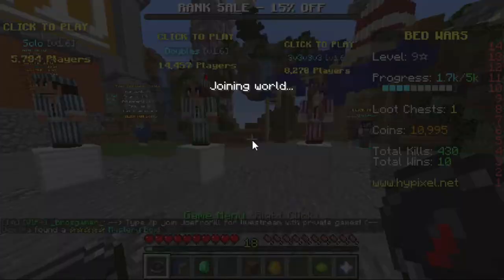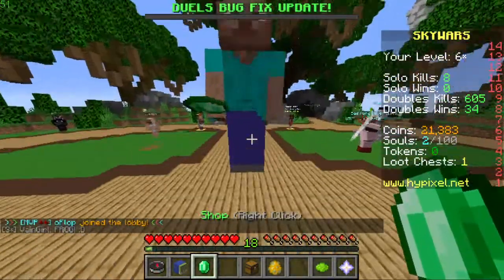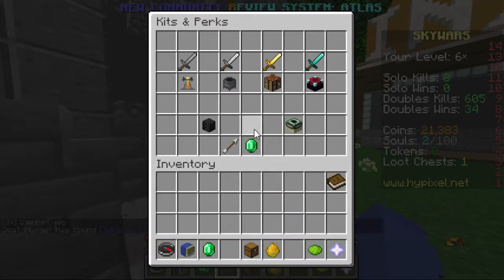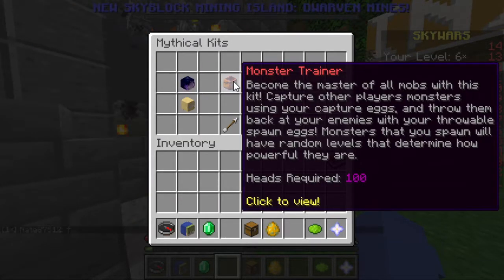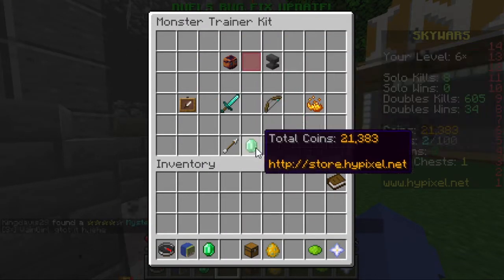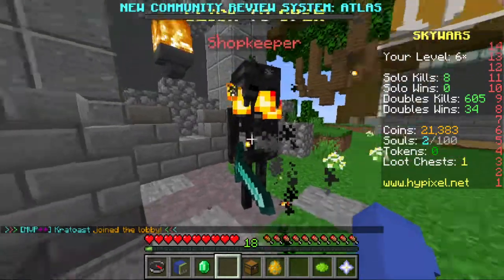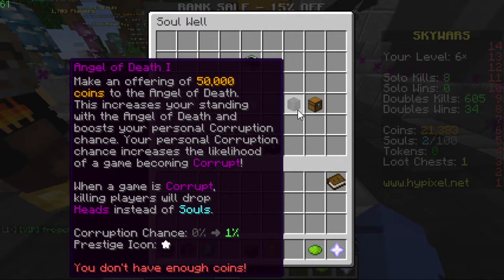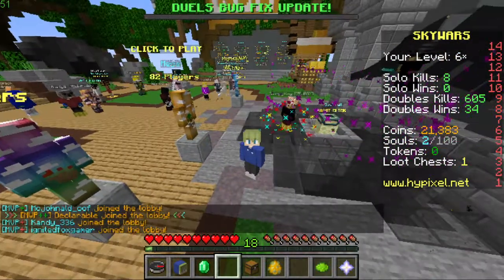How to get end lord kit in minecraft skywars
like and sub road to 100 sub